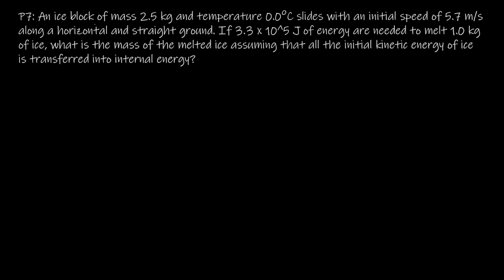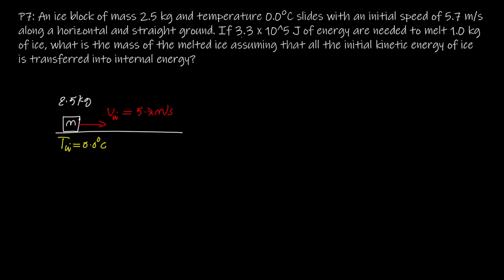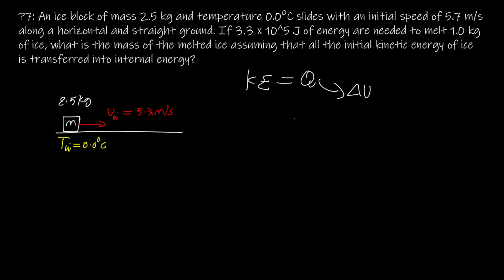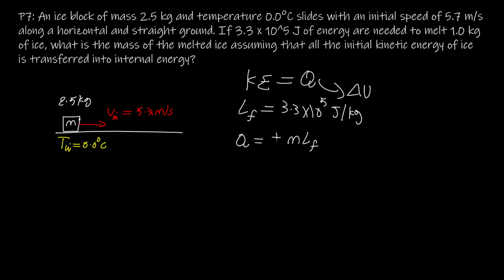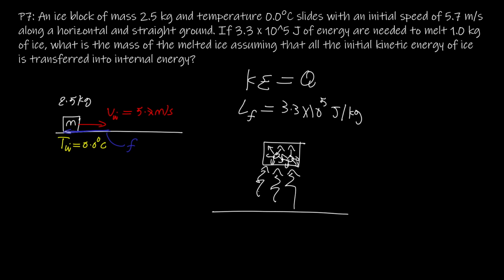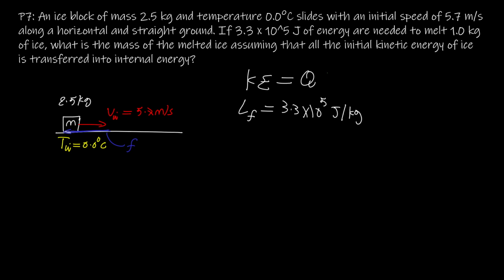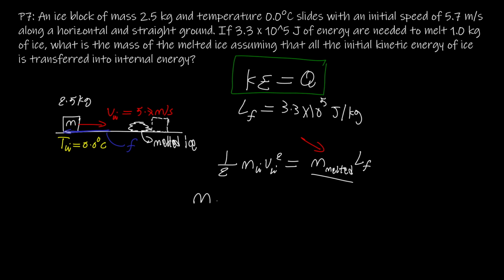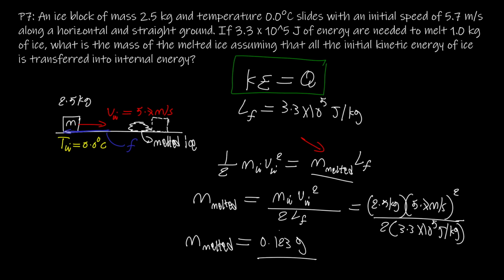Physics Grade 10: English System: Chapter 4: Section 4-2: Latent Heat Sample Problem